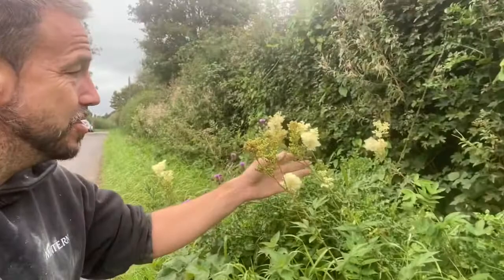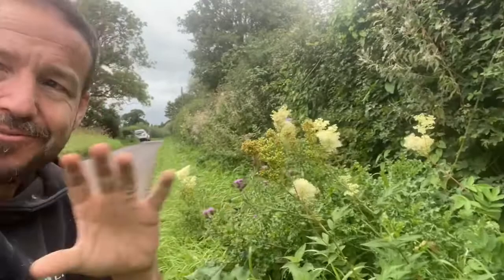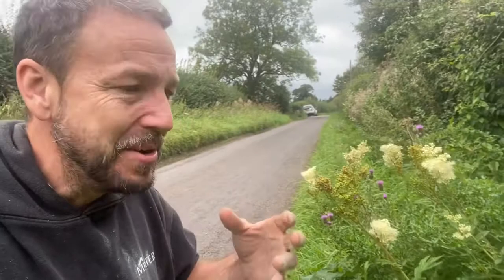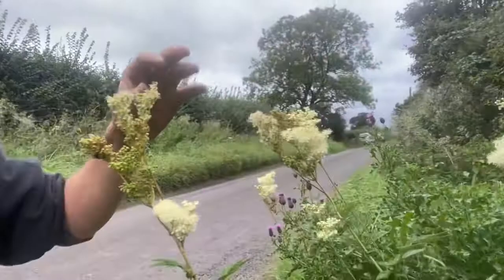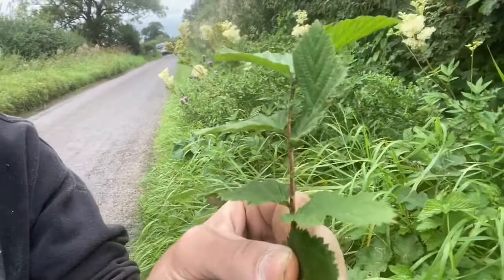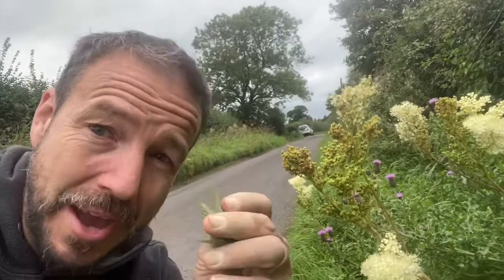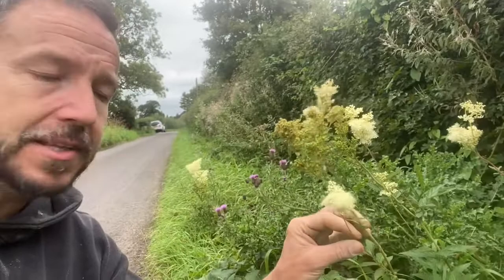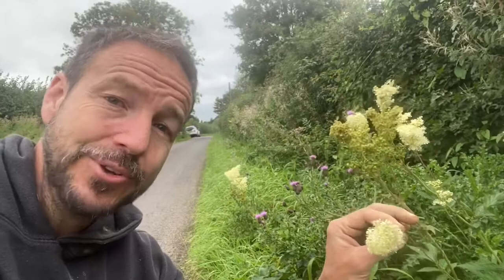Meadowsweet wild edible foraging ( meadwort ) Filipendula ulmaria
*Previous video version was uploaded by mistake*

How to find and identify the wild edible meadowsweet.